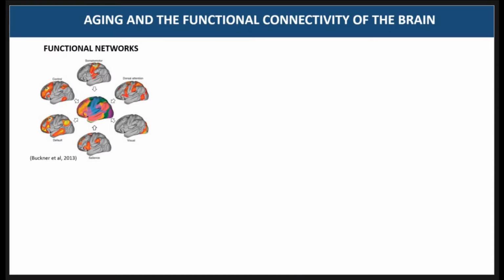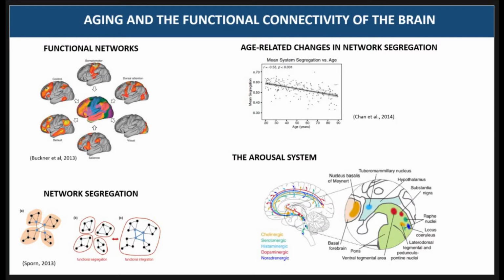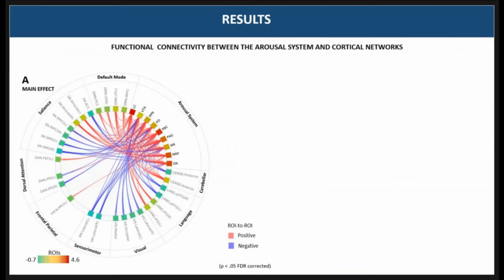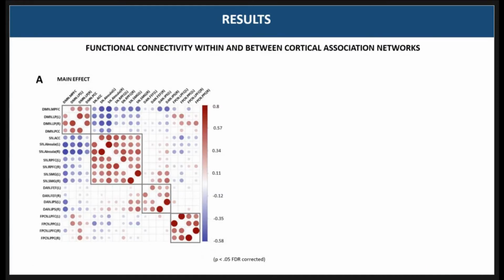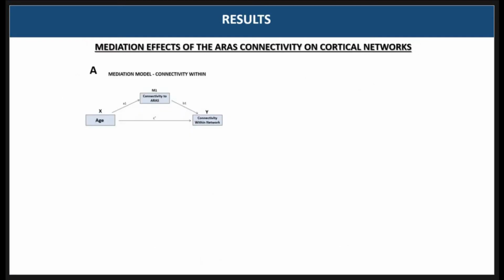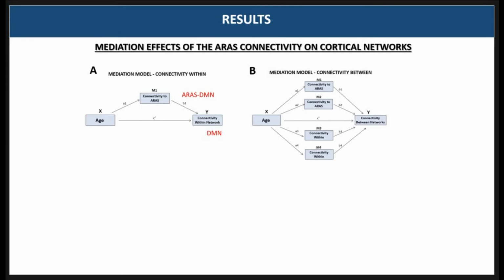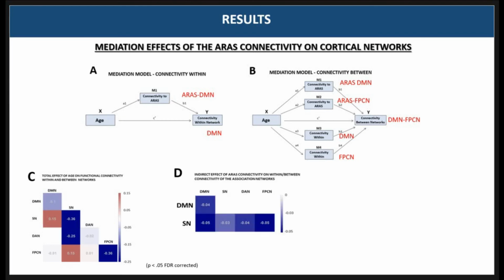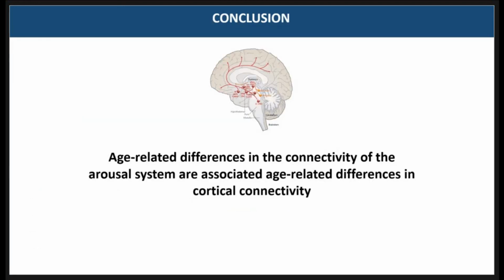Functional Connectivity - ARAS | CNS 2021 (Tiago Guardia)